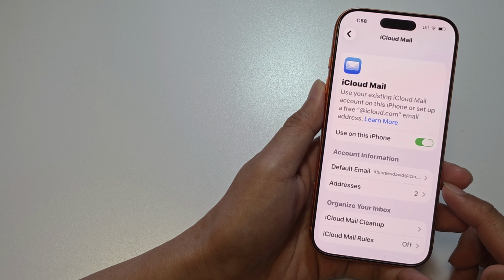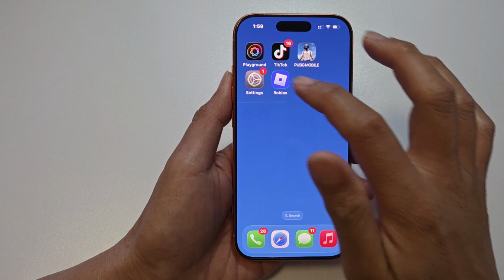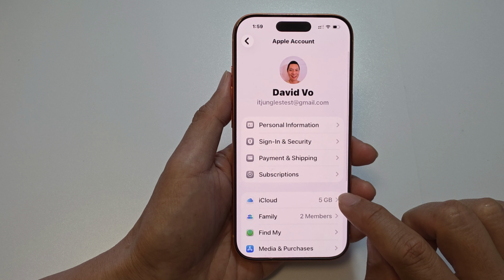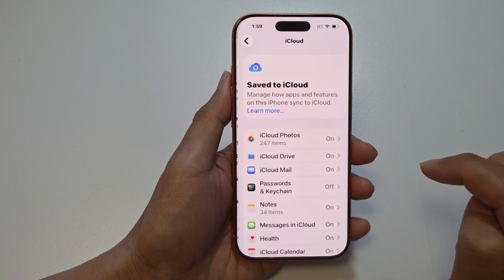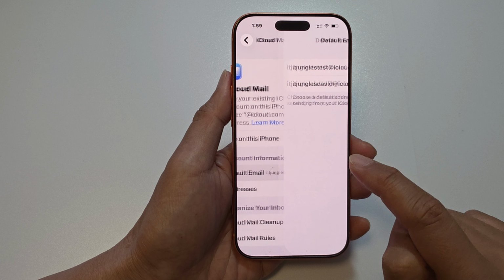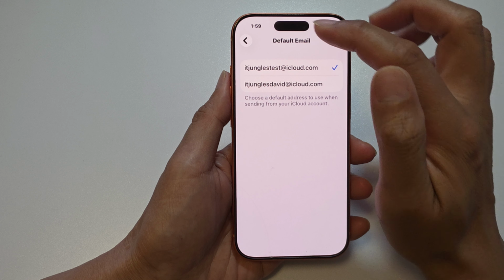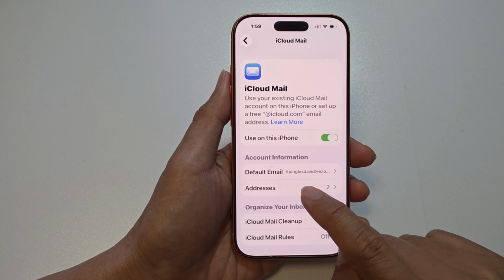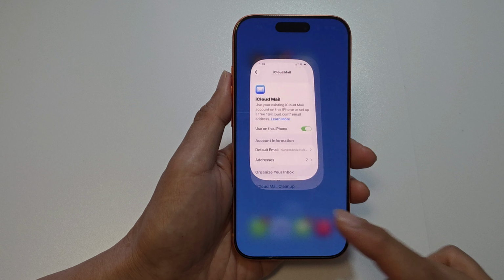How to Set Default Email Address for iCloud Mail on iPhone - Step by Step